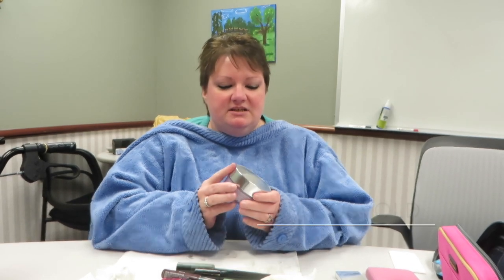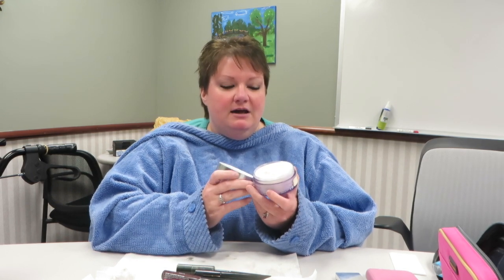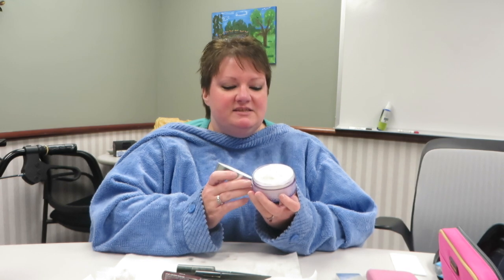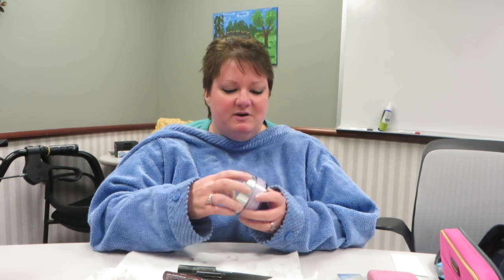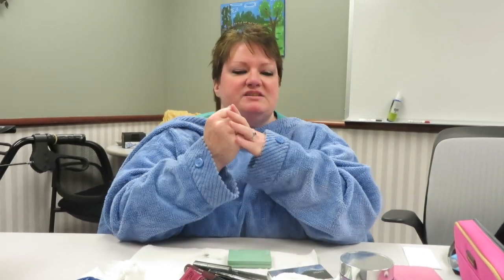Amy's Makeup Tutorial Part 2: Blush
There are millions of makeup tutorial videos out there, but how many are for those who have low vision or are blind? In this three-part series, Amy explains how she, a woman with low vision, puts on her makeup. In this video, Part 2, she adds some rouge to our routine and explains how to put blush on.